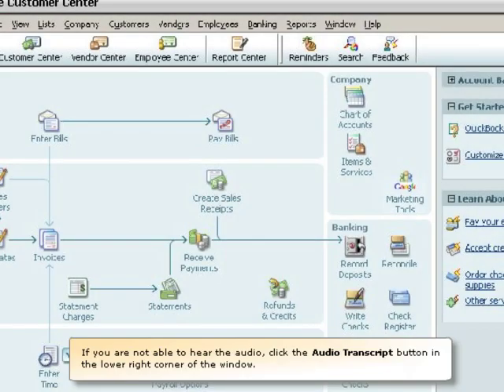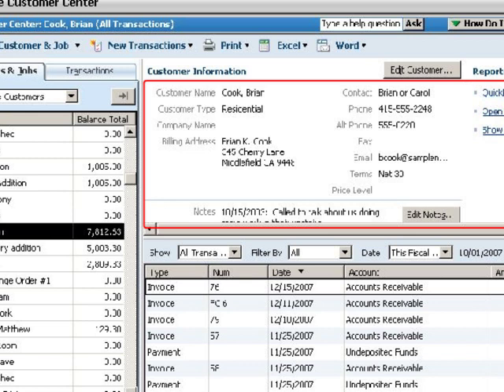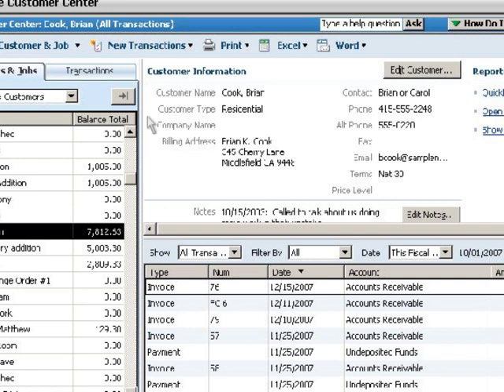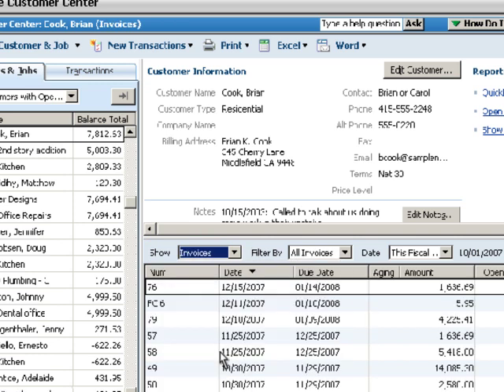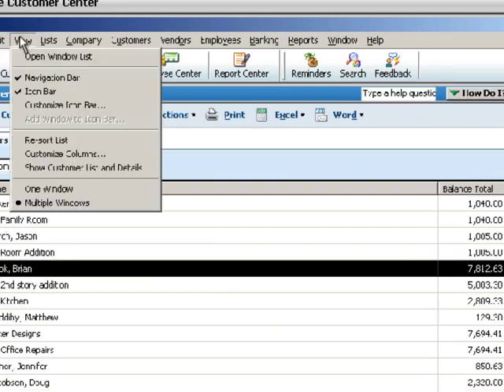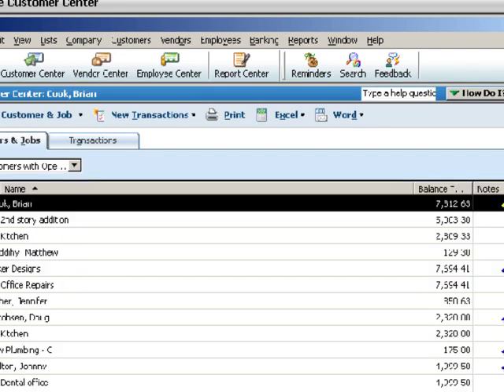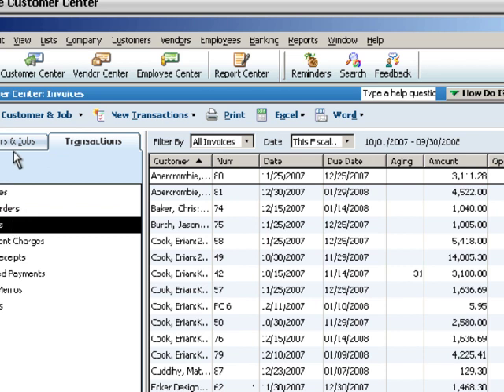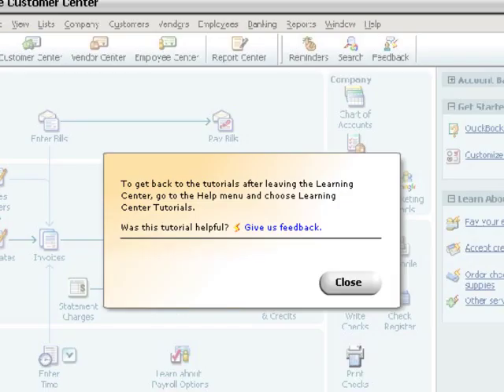Using the Customer Center